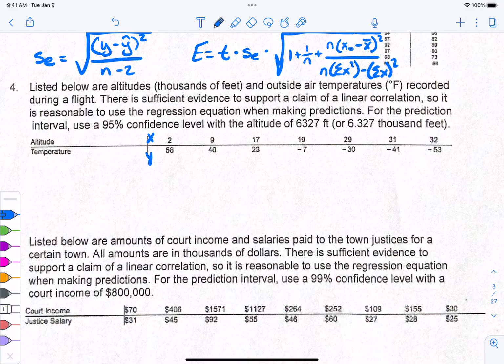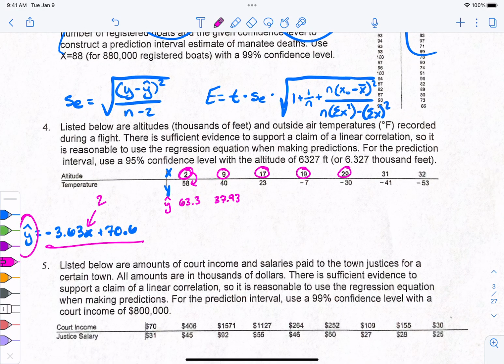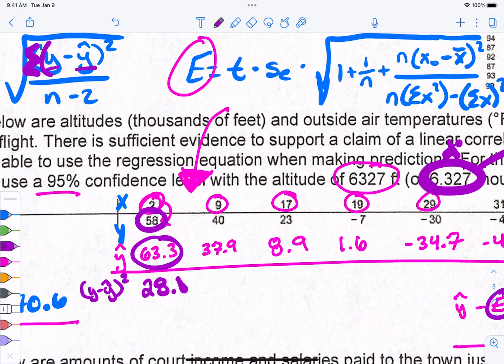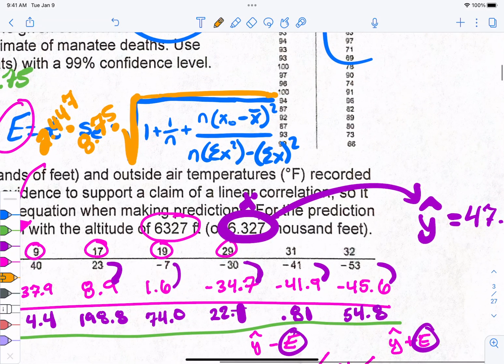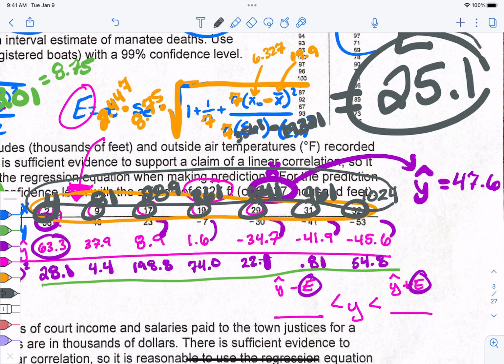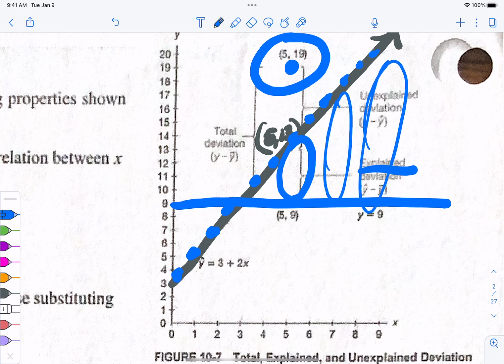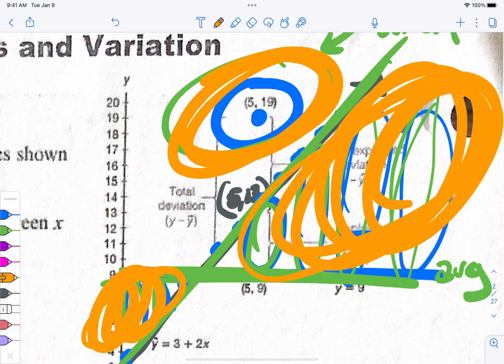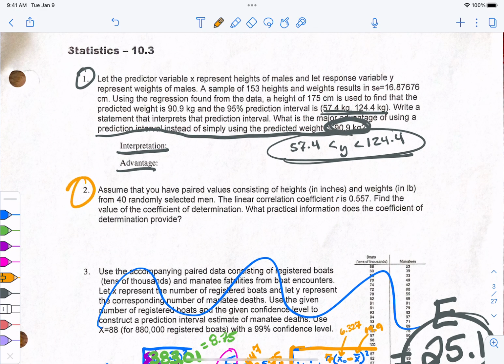Stats 10 3